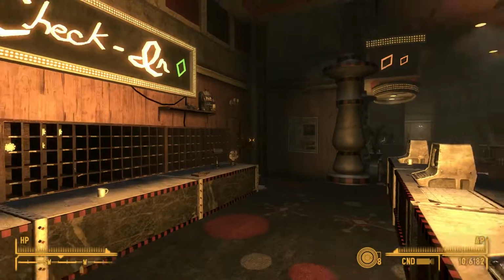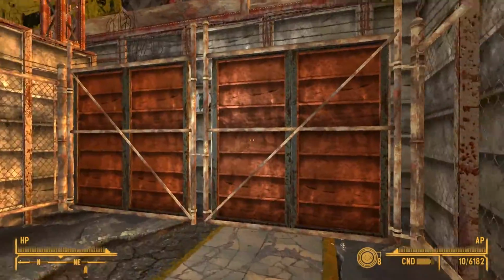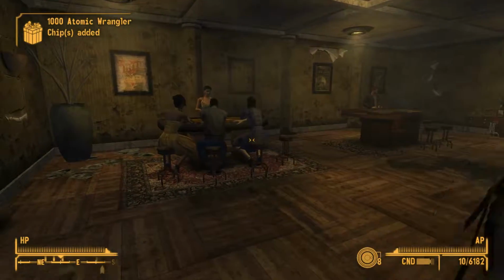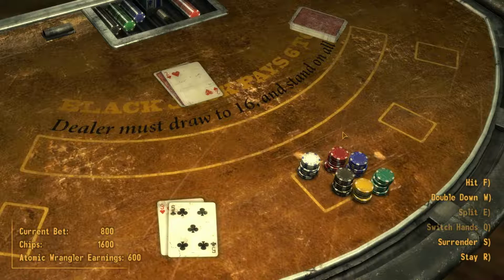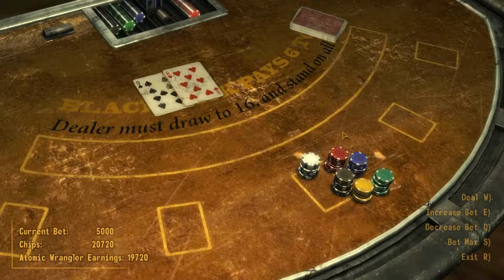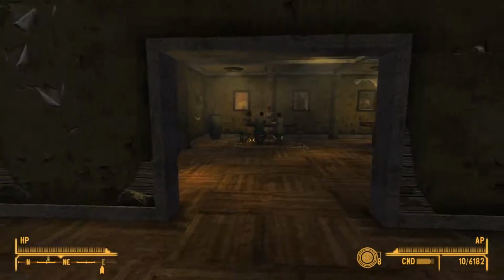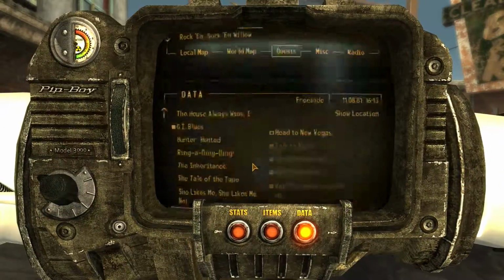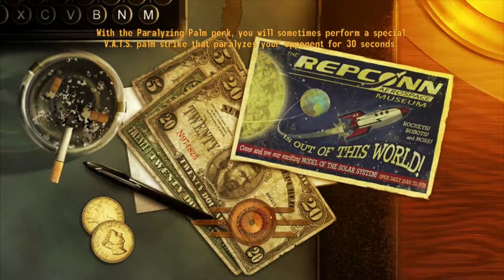Fallout New Vegas Lets Play PART 8 (Tech Issues!)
First of all, this is the worst video in the series because I had unwittingly wrecked my .ini files by not modding them carefully. All this video consists of is some blackjack, and a couple of quest turn ins. I wanted this to be much, much longer.

I'm uploading this video because I give a brief statement on what .ini files are. Towards the end, I try to exit Freeside, and the game gets an infinite load screen; feel free to close the video when it gets to that point, if you even watched that much.

I spent four hours after I finished filming this trying to fix things. Don't take messing with .ini files lightly!